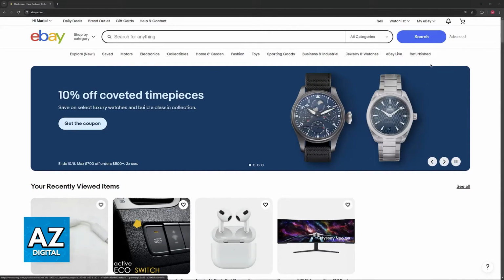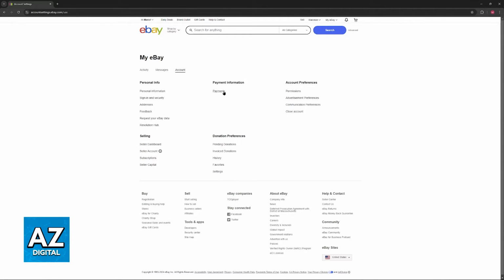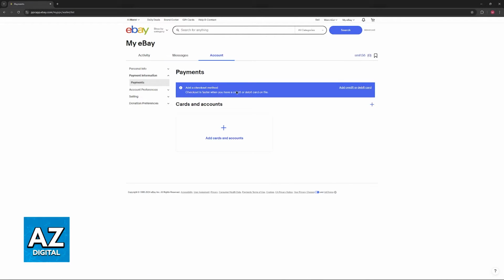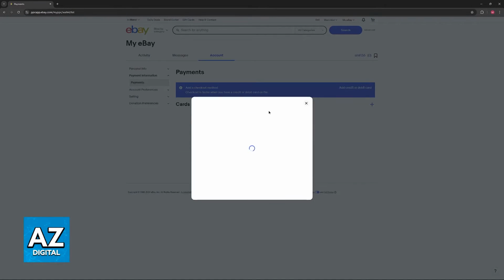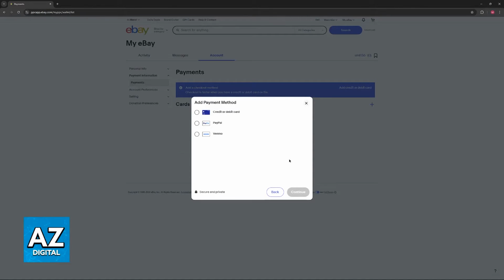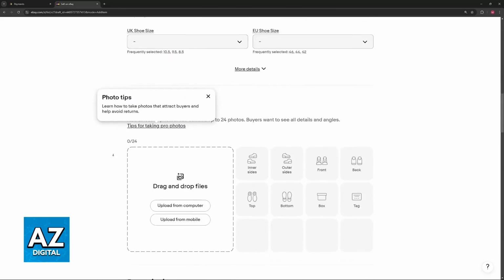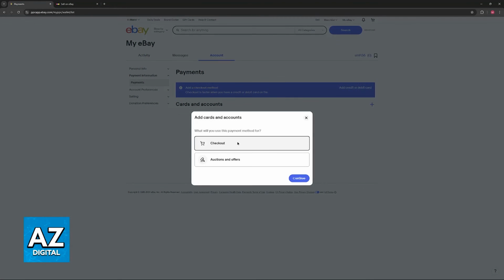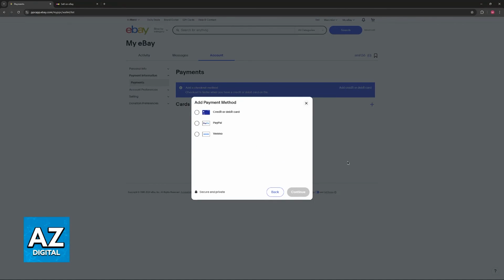How To Change Bank Account on Ebay (2025) - Step by Step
In this video I will clear your doubts about how to change bank account on ebay, and whether or not it is possible to do this.